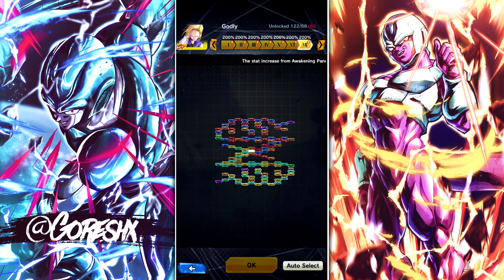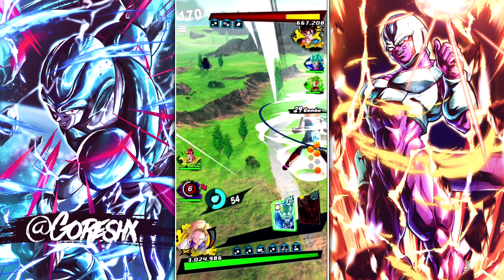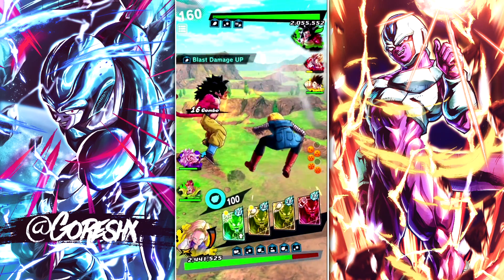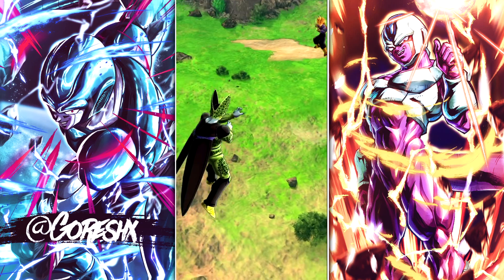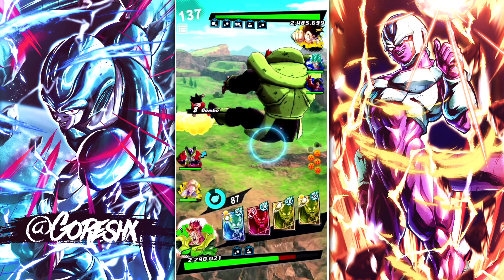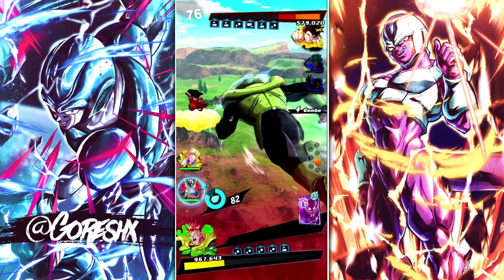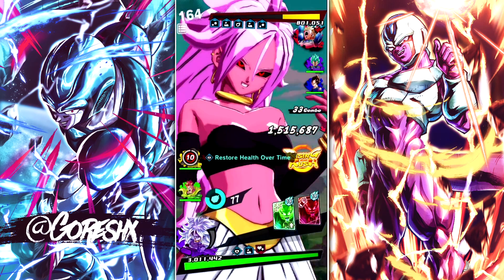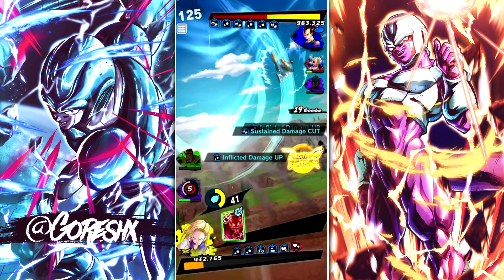(Dragon Ball Legends) THE ONE-COMBO QUEEN! 14 STAR ZENKAI 7, 1400% ANDROID 18 IS CERTIFIABLY INSANE!